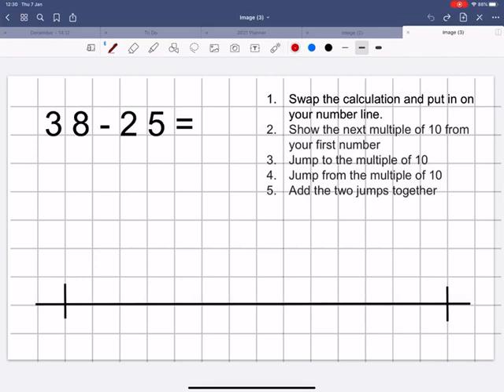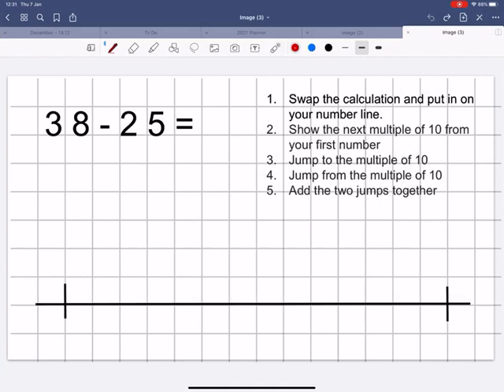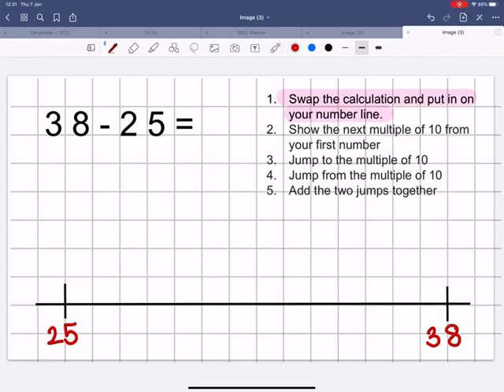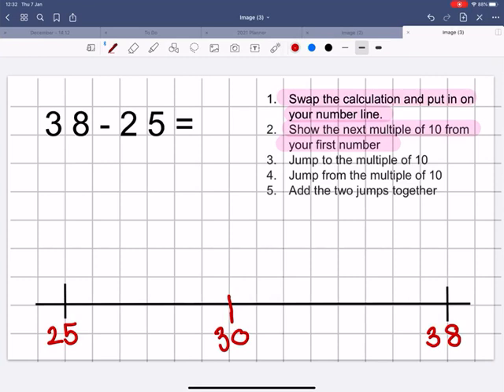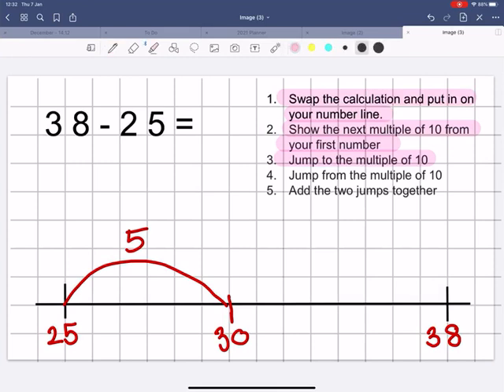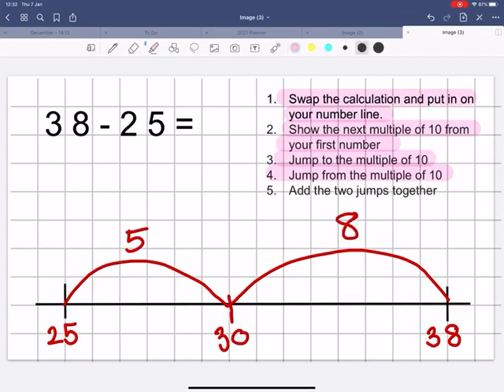Knowing The Total Gap Across A Multiple Of Ten - Maths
In this video you will learn how to use the numberline to subtract. You will subtact a two-digit number from a two-digit number.